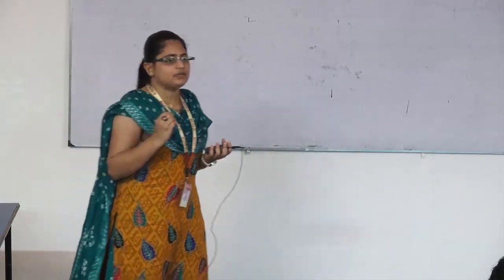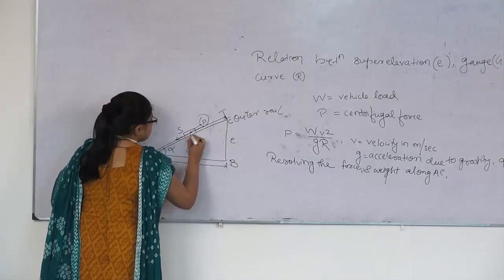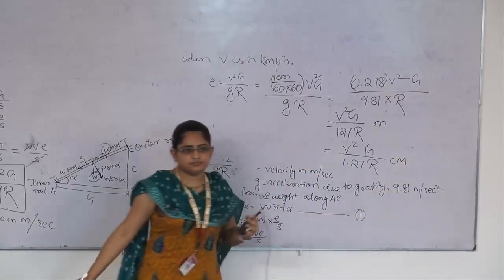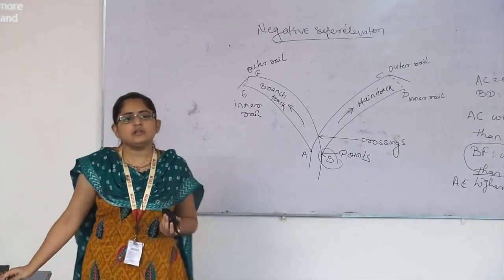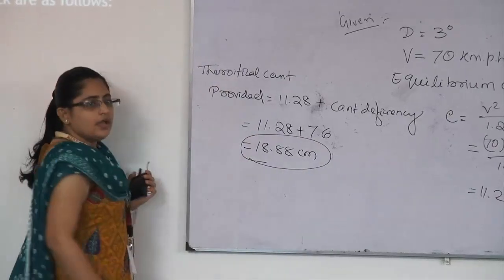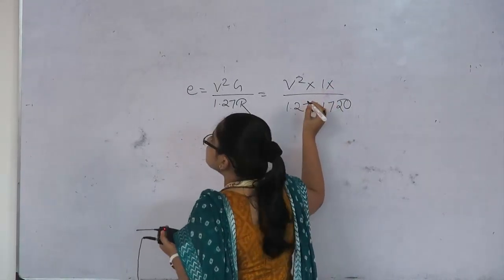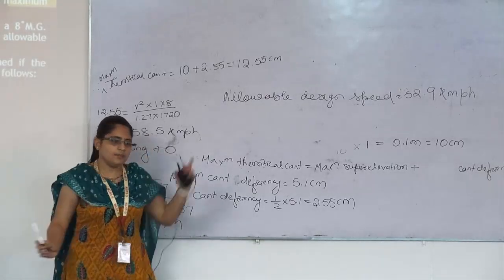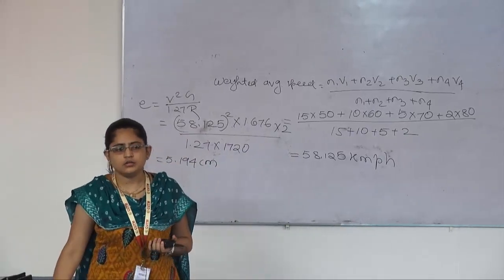Superelevation in railways By Suchitra Panda